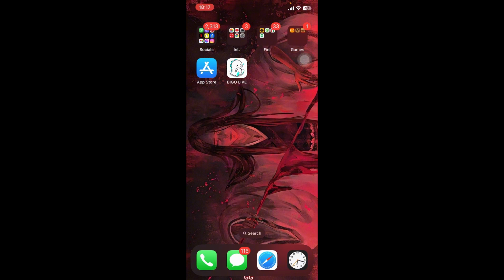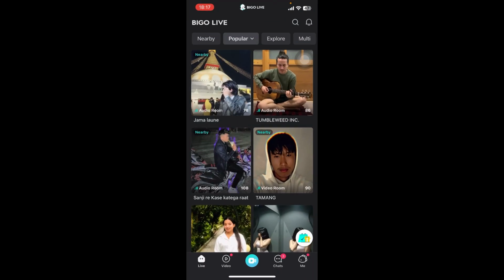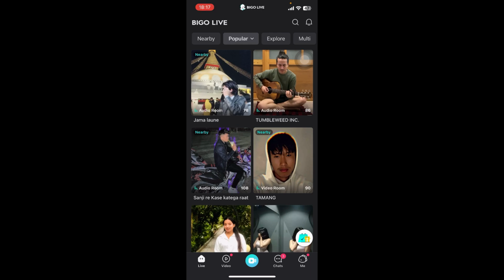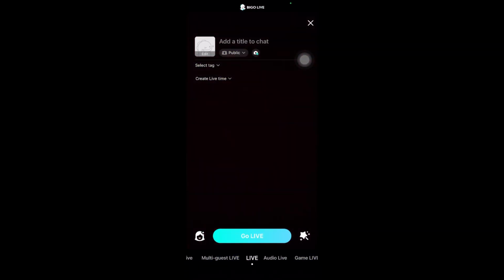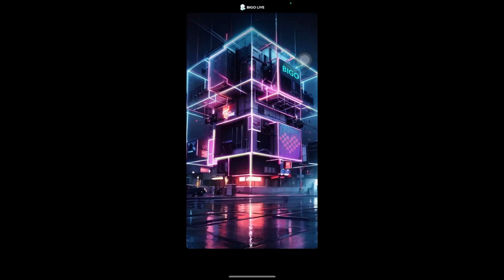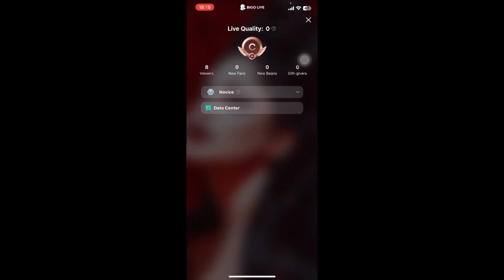How to Add Background on Live in Bigo Live 2024 (Quick & Easy!)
Spice up your Bigo Live streams with custom backgrounds! This quick and easy tutorial shows you exactly how to set a background during your live broadcast. No more messy rooms – impress your viewers with a cool scene in seconds.